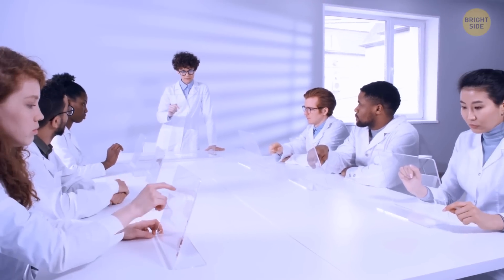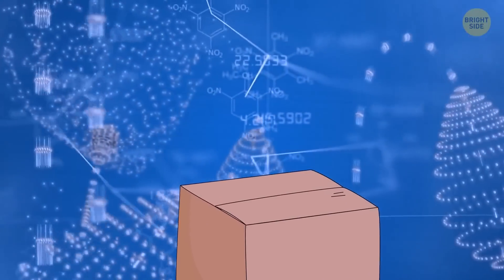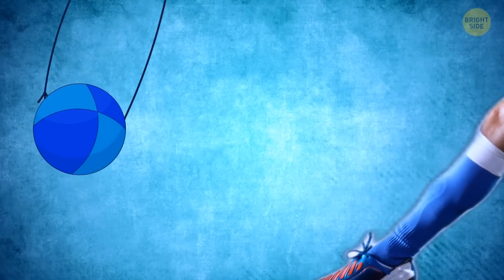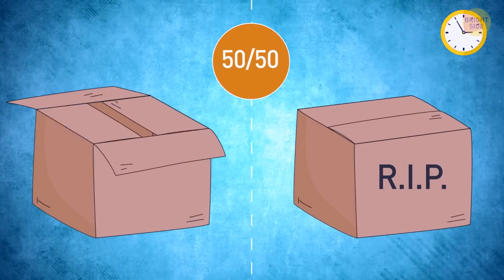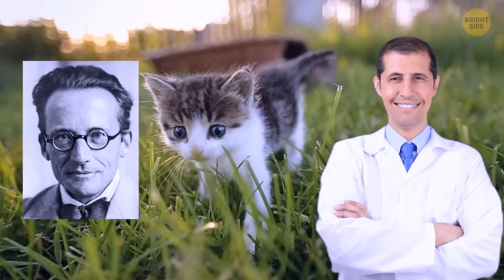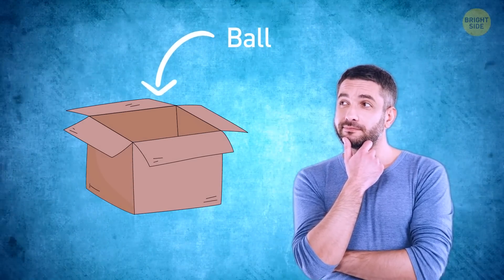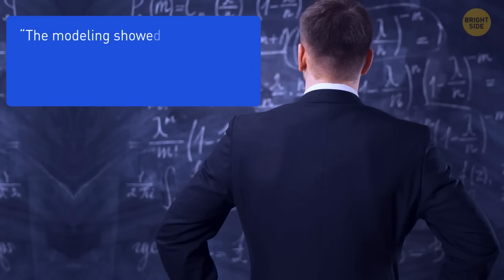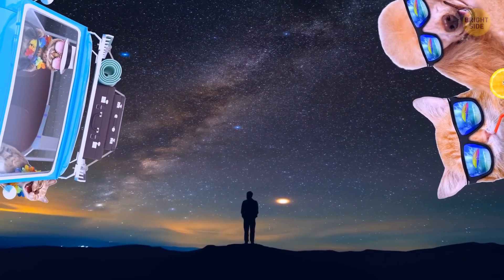Black Holes Can Be Alive And Not Alive At the Same Time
Scientists have recently discovered Schrödinger's black holes. Now we know that these scary objects can also exist in many states at once. Imagine that you have a ball in a box, and you don't know what it looks like. As long as it stays in the box, the ball is all colors at the same time. Only when you take it out of the box does it finally choose one color. So, how do black holes decide which state to be in?